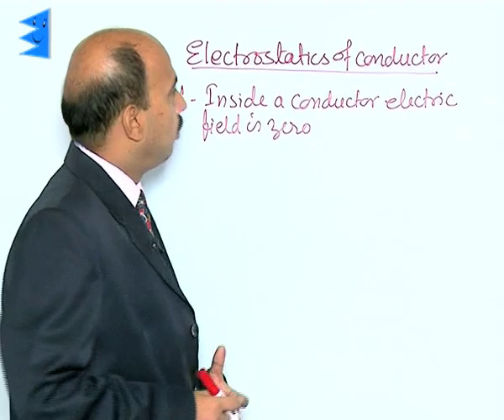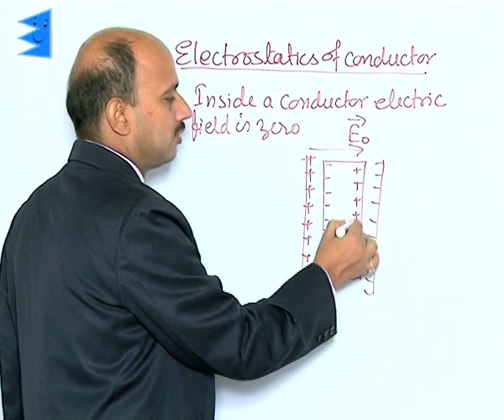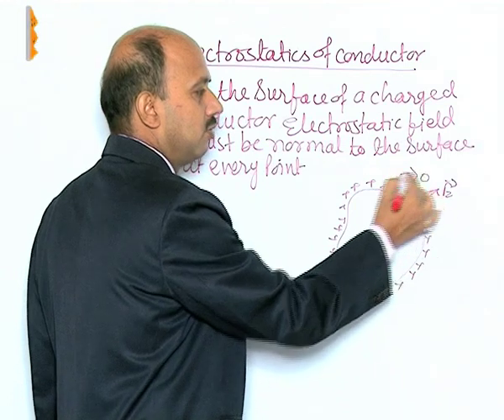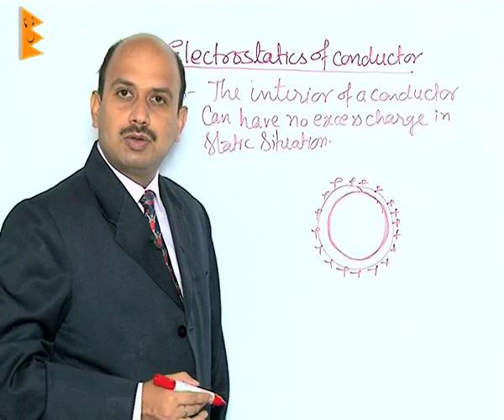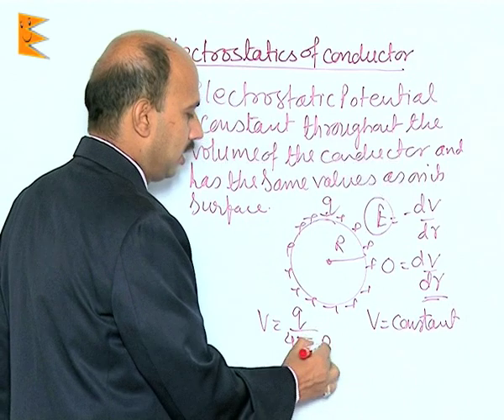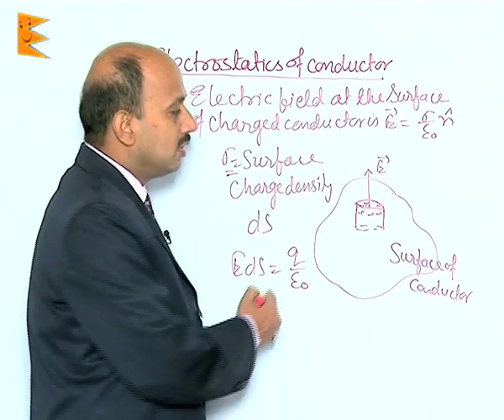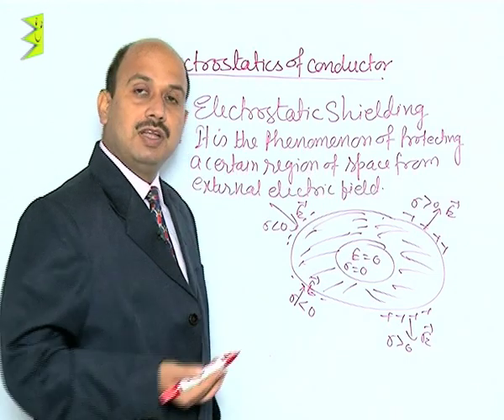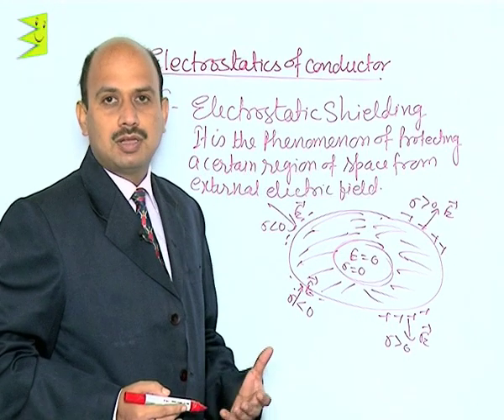CBSE Class 12 Physics Electrostatic Potential Capacitance Electrostatics of Conduc |Extraminds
Topic: Electrostatics of Conductors
Extraminds